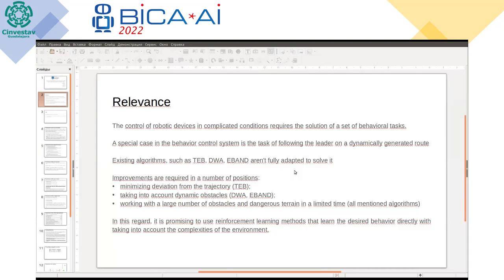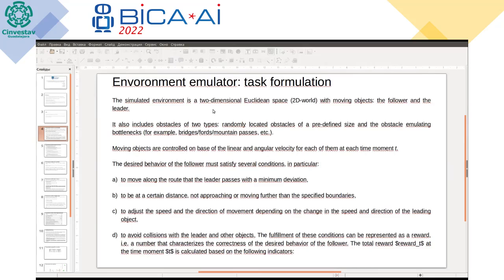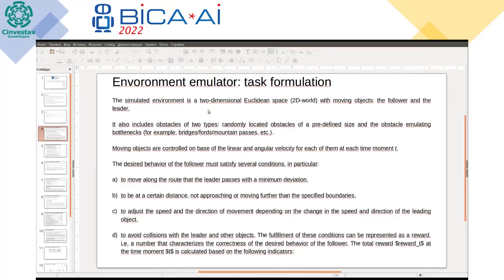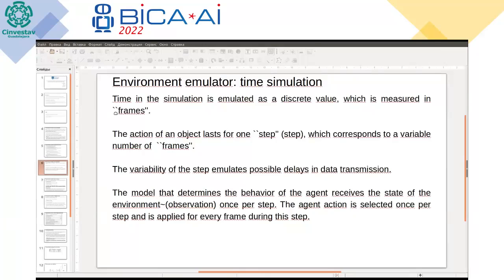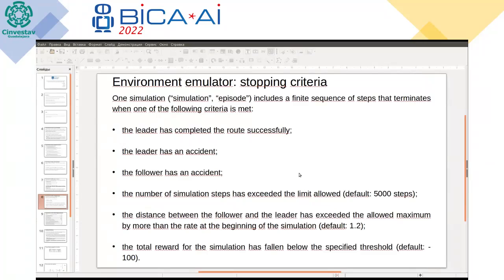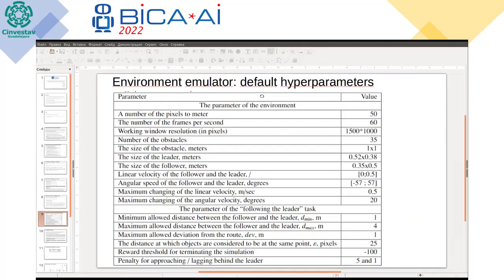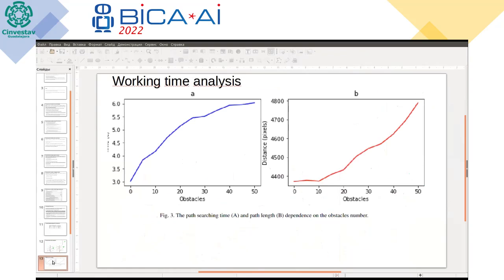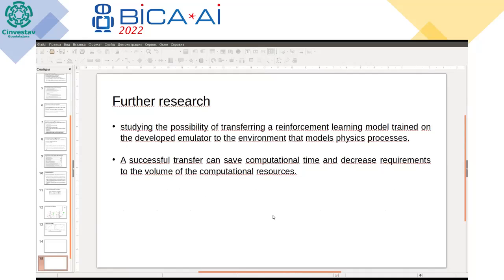2022 09 22 Room 1 Anton Selivanov